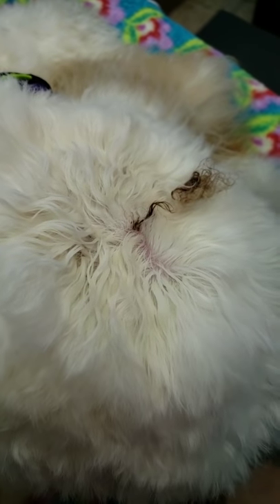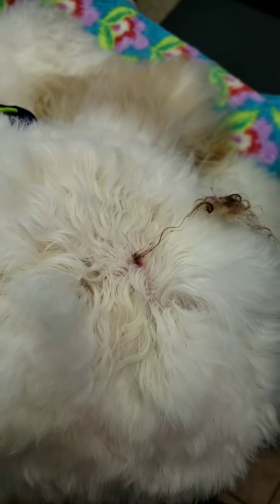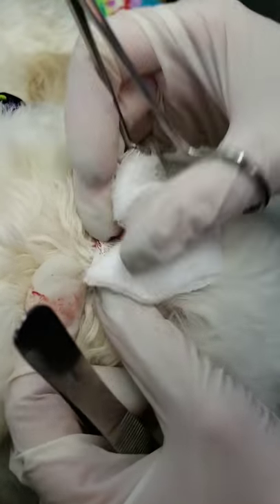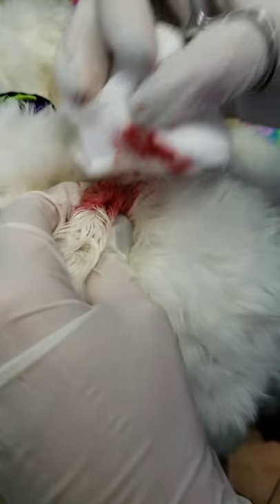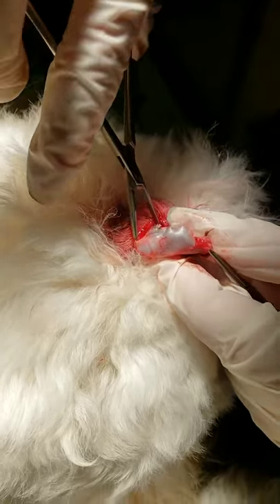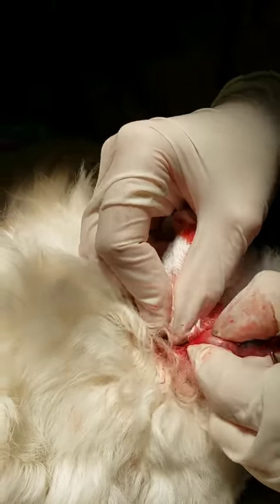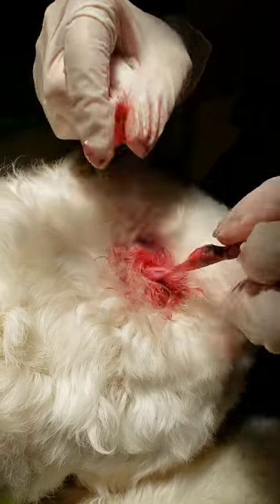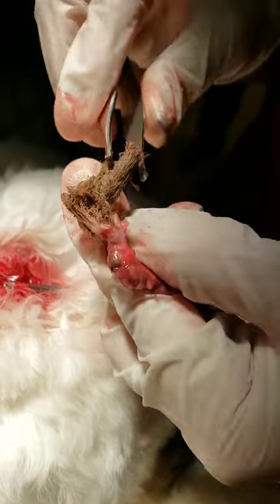Huge Ingrown Hair Surprise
What you see is just the tip of the iceberg.